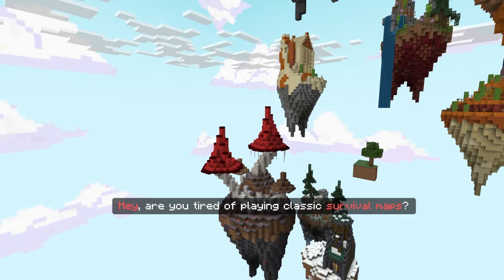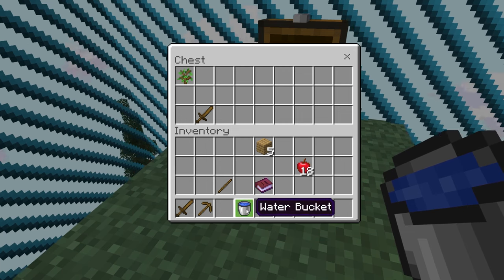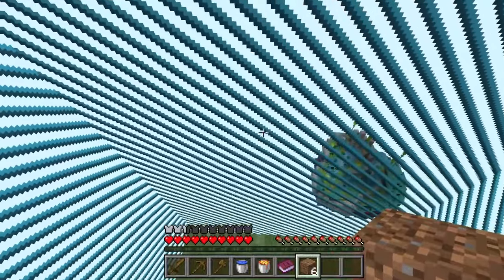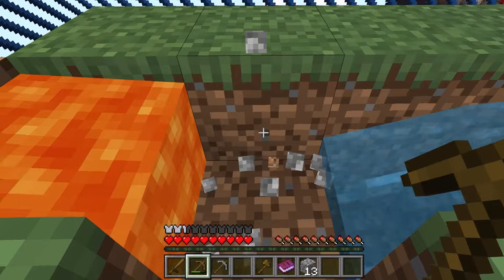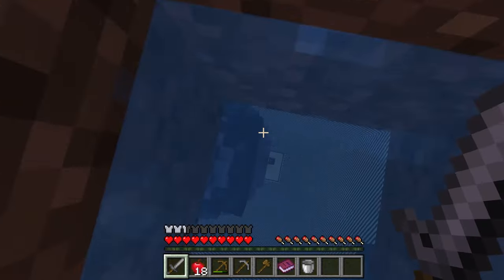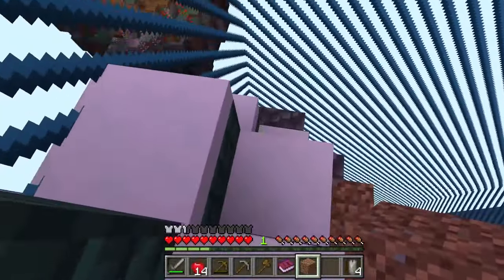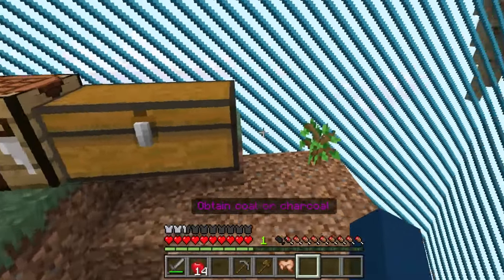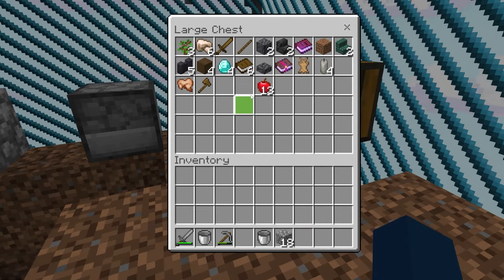Every task expands my Minecraft Skyblock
Watch as I take on the challenge of Minecraft Skyblock but with a twist - it grows after every completed mission! See how I navigate this unique gameplay and try to survive in this ever-expanding world.